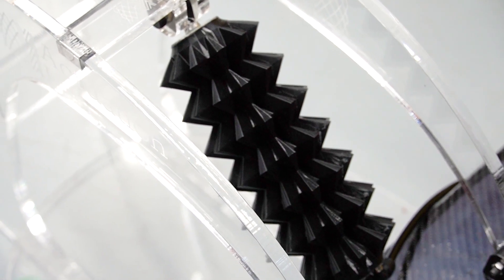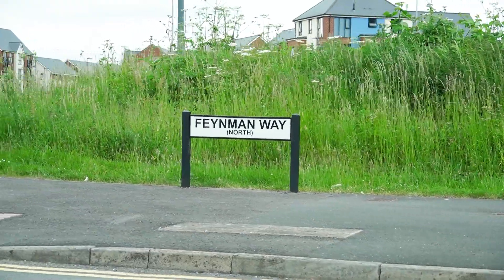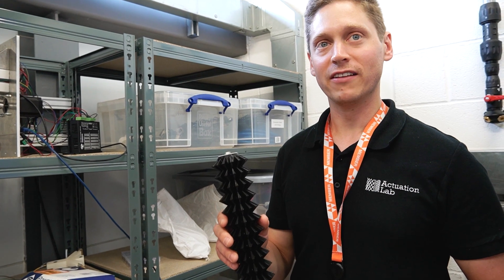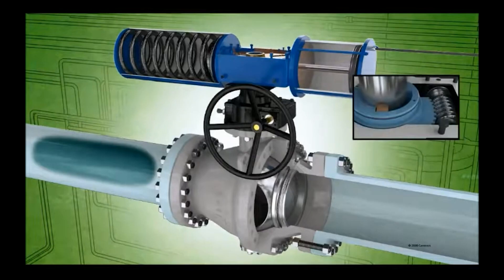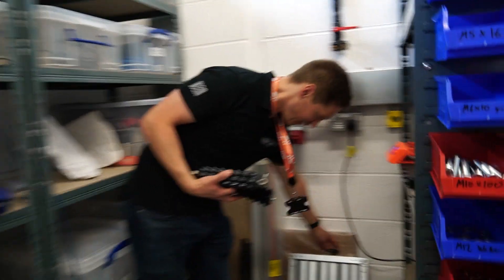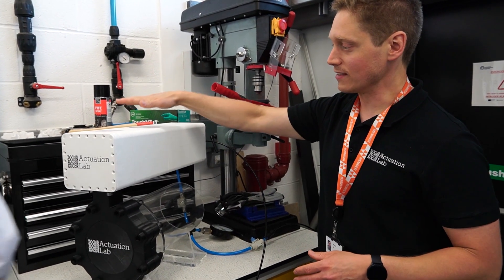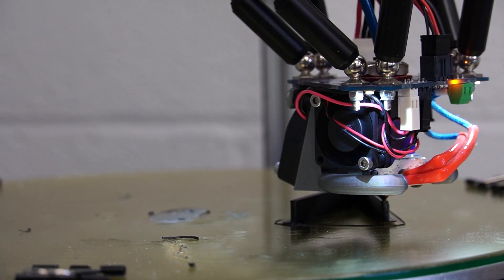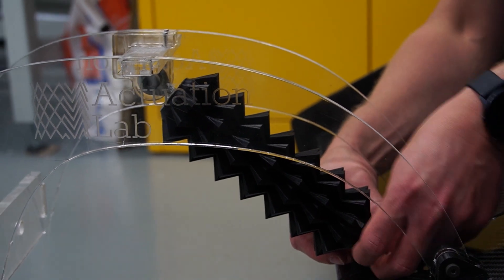Can ORIGAMI Improve Engineering?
Origami has influenced products from solar panels to medical devices, but how is this ancient artform helping engineers redesign some of our most fundamental components?

I'd like to thanks Simon and The Actuation Lab team for the opportunity to visit their lab.  Which and absolutely play ground of amazing stuff and engineer components. If you'd like to find out more about Actuation Labs I've left a link to their website as well as a link to a sit down podcast I did with Simon that gets deeper into the heart of their company.

Our Podcast:
((coming soon))!

Are you interested in launching a start up company from your research?